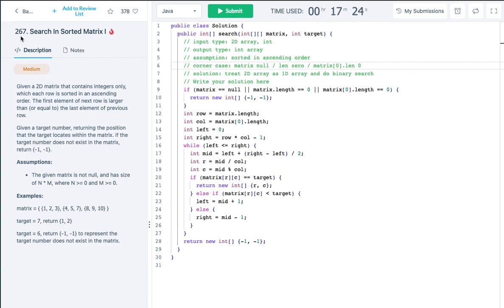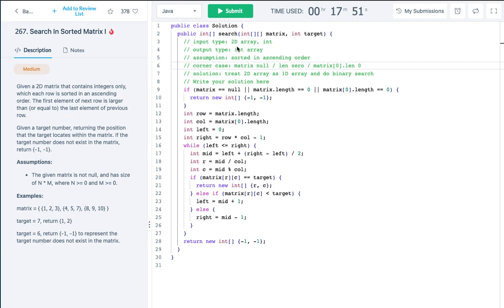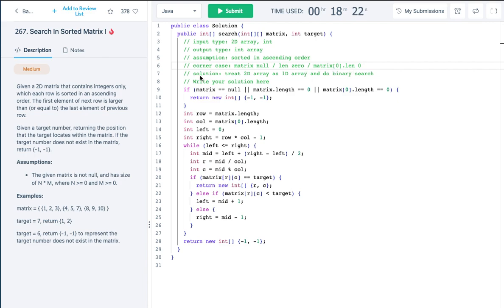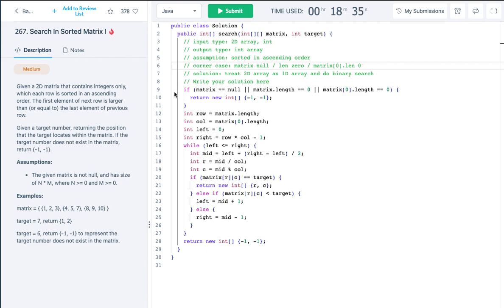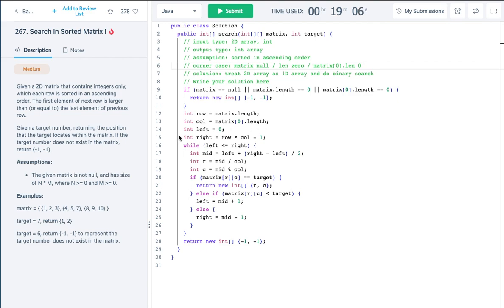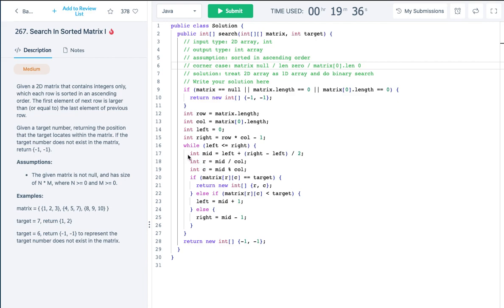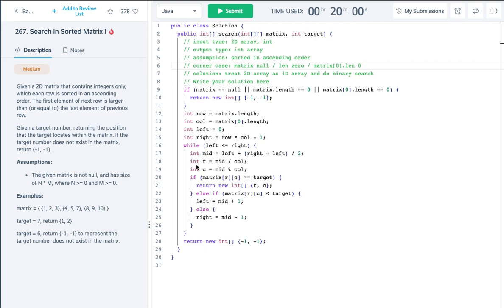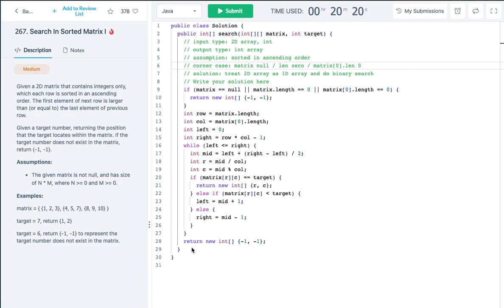S002 T01 L267 Search In Sorted Matrix I